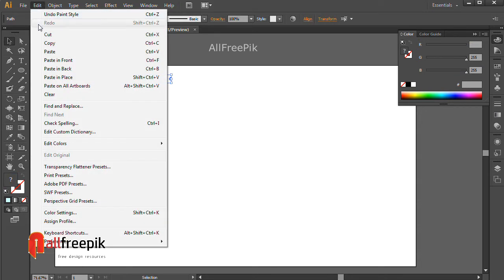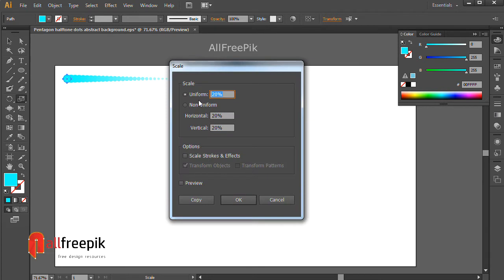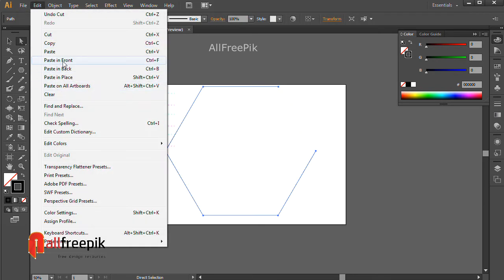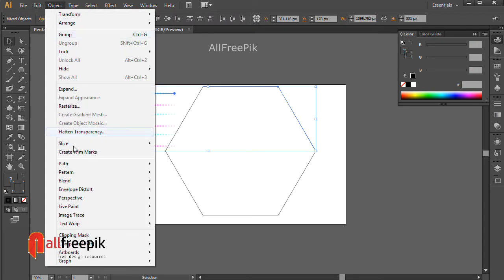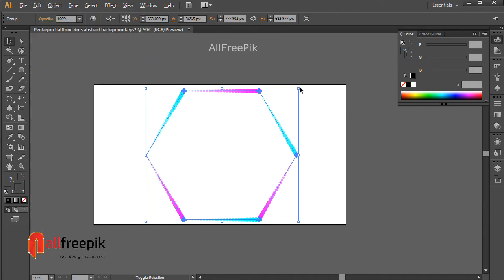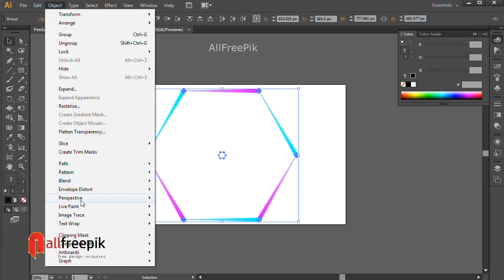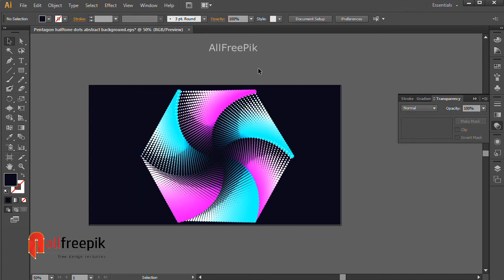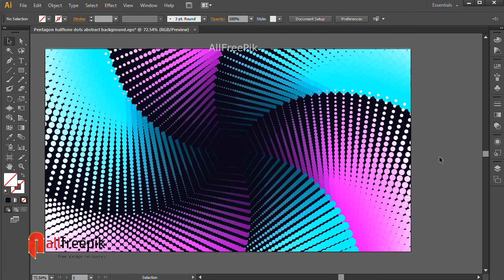Create Pentagon Halftone Shape in Adobe Illustrator | Abstract Pentagon Halftone Background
Today, I am going to show you, how to create pentagon halftone shape in adobe illustrator | abstract pentagon halftone background.
Follow tips and you can create own vector pentagon halftone pattern geometric polygonal, abstract pentagon with halftone dots design, digital colourful flower pattern background, colourful abstract pentagon background, halftone geometric frame, vector futuristic technology 3D style, pentagon pattern geometric polygonal posters, vector pentagon pattern colorful geometric 3d shapes, pentagon logo, geometric shape 3d halftone art design, frame with place for text, pentagon halftone background for cover design, colourful halftone pentagon shape for cover design, modern polygonal element and futuristic technology style dots abstract background
Try yourself to make this kind of vector pentagon halftone shape or colourful pentagon halftone background designs, see the final results, how do you getting.